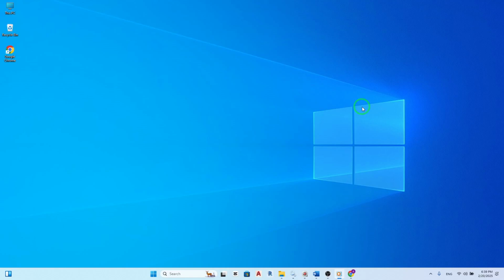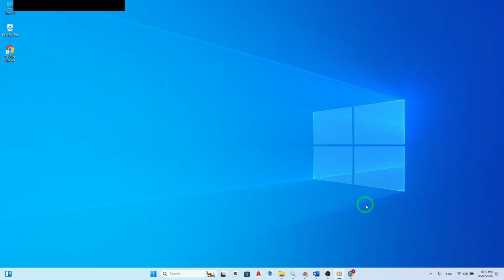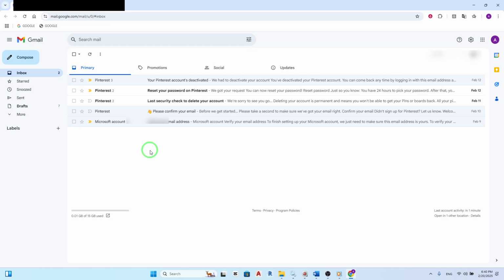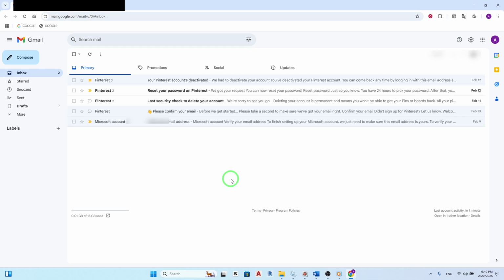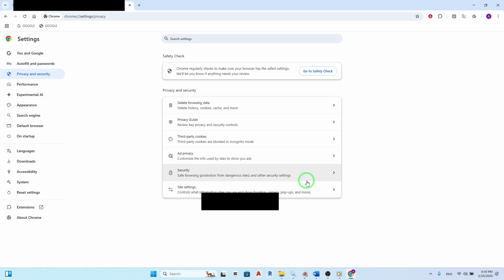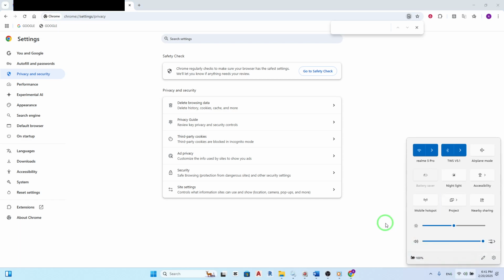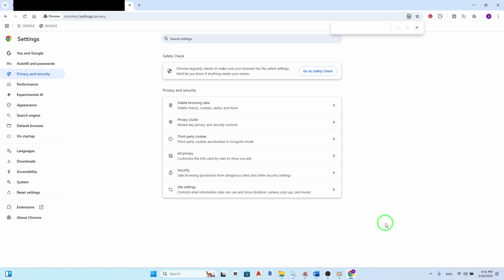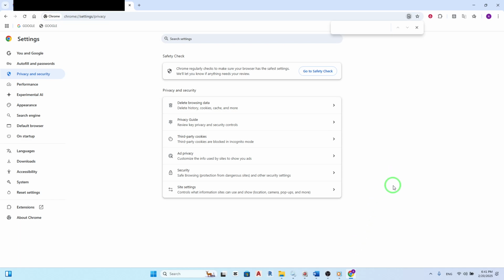How to Fix Gmail Not Downloading Photos On PC (New Update)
Learn how to fix Gmail not downloading photos on your PC with this new update! We'll walk you through simple steps to troubleshoot and resolve the issue, ensuring you can access your images without any hassle.

Here are the steps:

1. Refresh the Gmail Web page

2. Close the browser and re-open it

3. Check your internet connection

4. Check your network

5. Restart your device

6. Ask the sender to resend the photo

An effective YouTube description should feature relevant text with at least 1,000 characters, keywords, hashtags, and timestamps[1]. Descriptions tell the YouTube algorithm and viewers what the video is about[3]. Using the first few lines of your description to describe your video is also beneficial, as viewers will see this first[3].

To optimize your video for YouTube SEO, repeat your target keyword 2-3 times in the description[5]. Also, include related keywords in your video description to give YouTube extra information about your video[5].

Timeline:
00:00 Start
00:12 How to do it
01:05 End